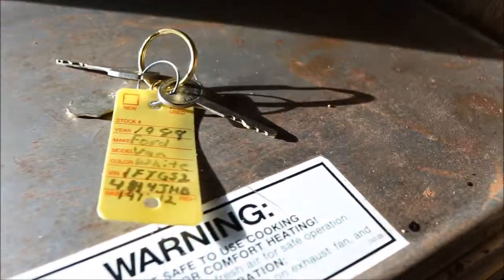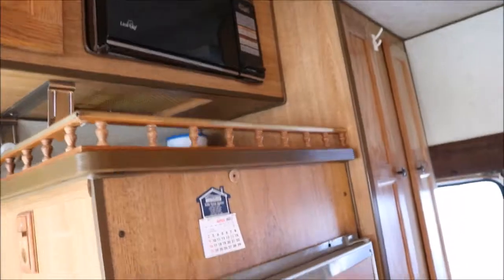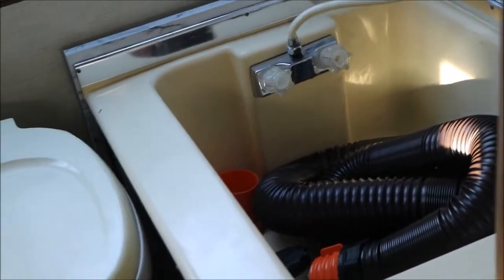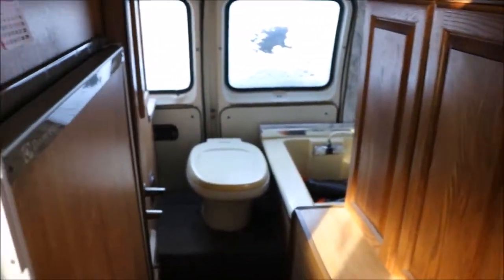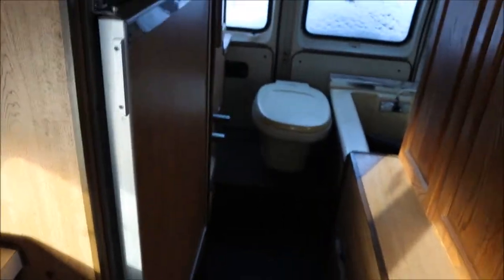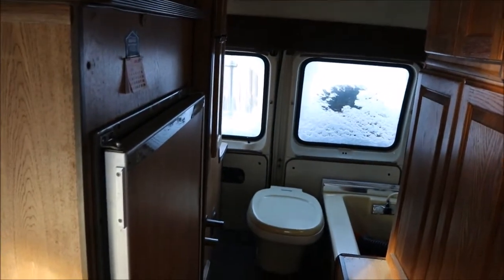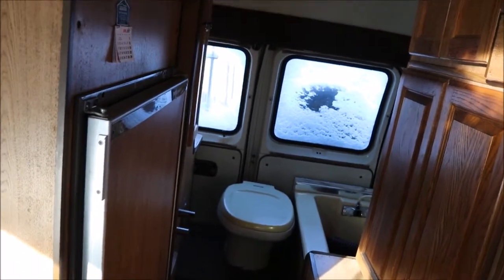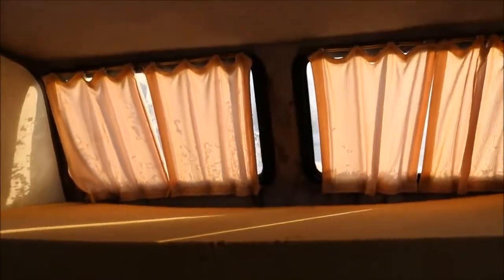It Snowed & Talking Van Upgrades, #7